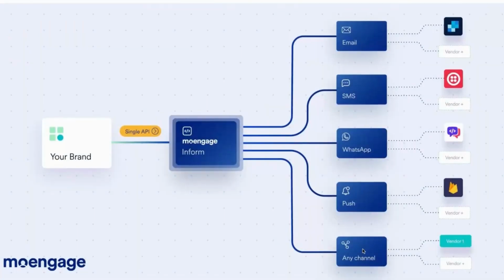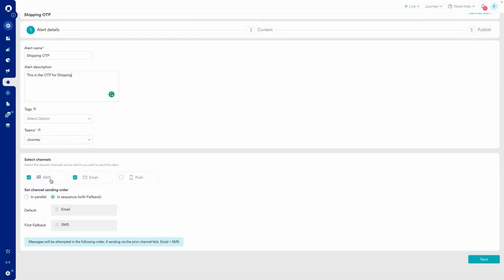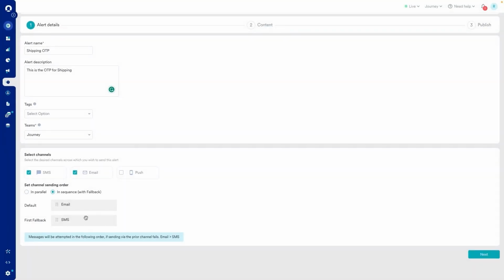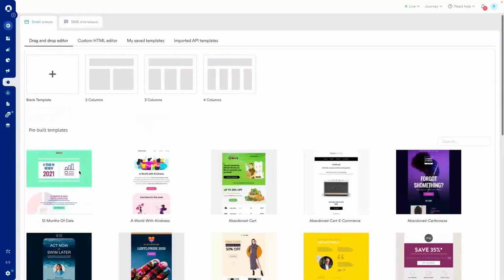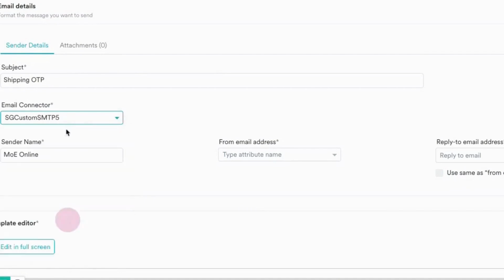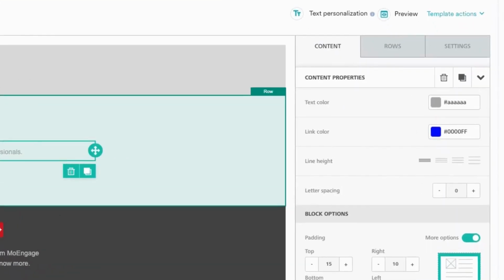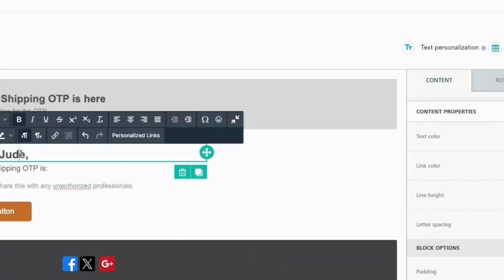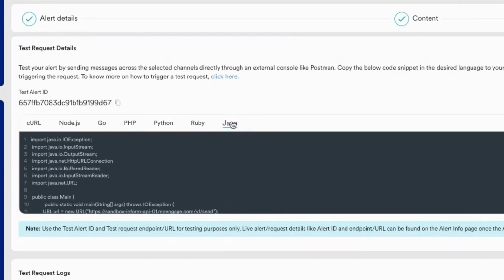How To Create A Transactional Messaging Campaign | MoEngage Inform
In this video, you'll learn how to set up your first Transactional Messaging campaign using MoEngage Inform, the ultimate unified solution for B2C brands.